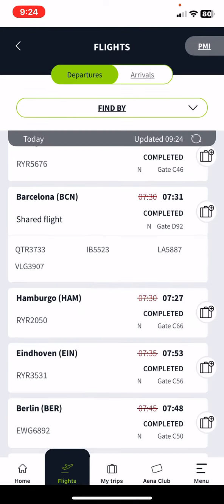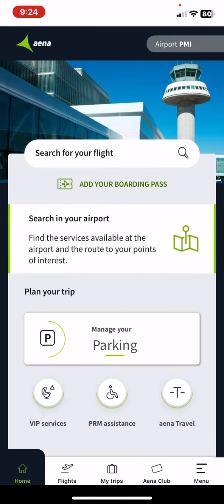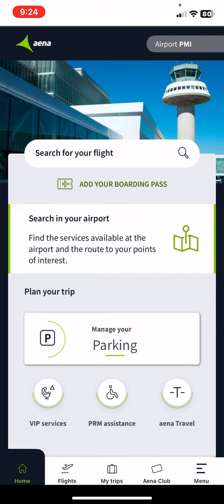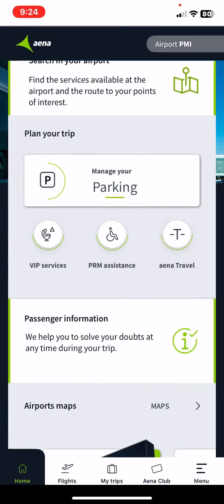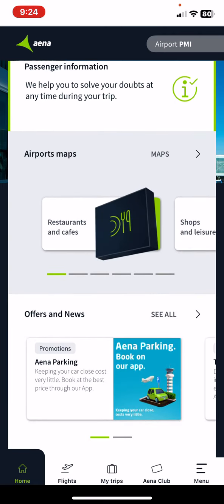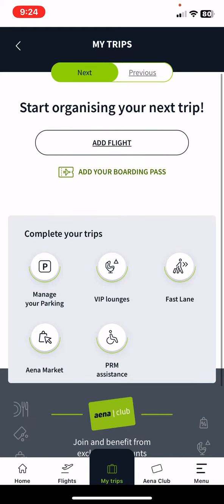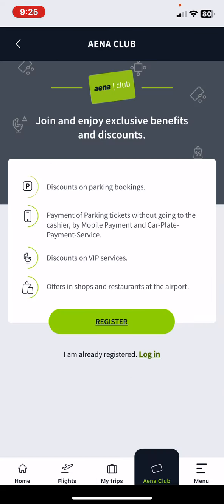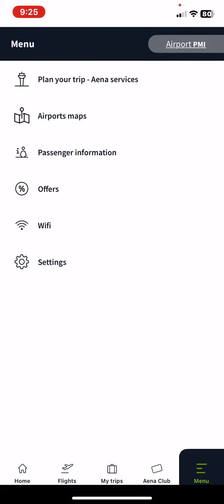How to use the Aena app?